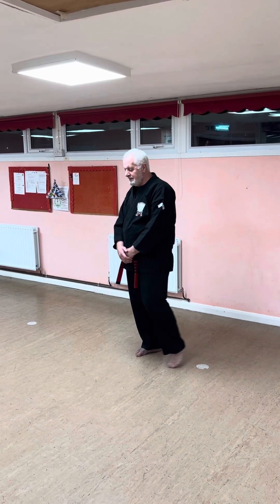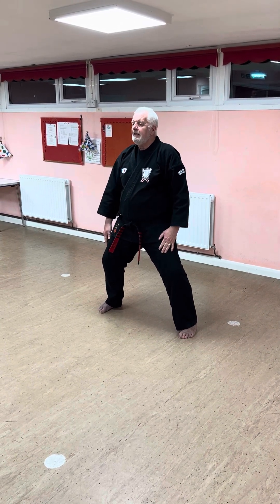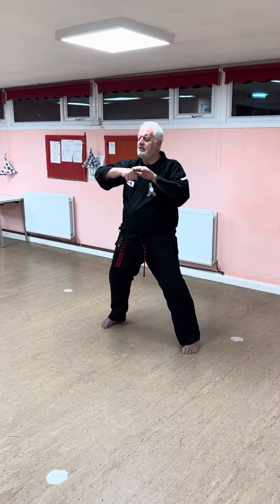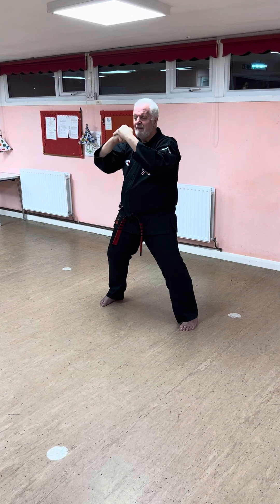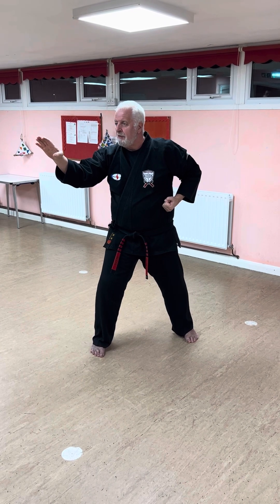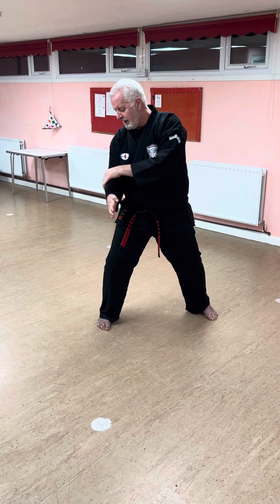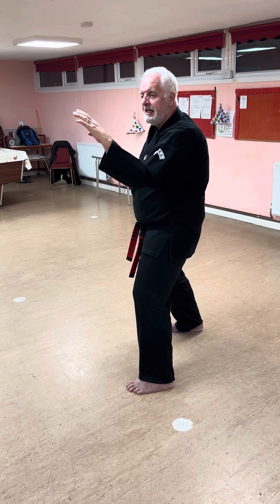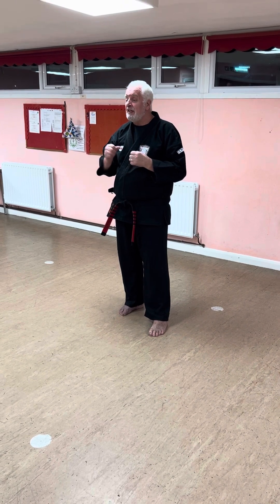Kenpo Insights 57 Long Form 2 first two sequences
Amore in depth look at the first two techniques from Long Form 2